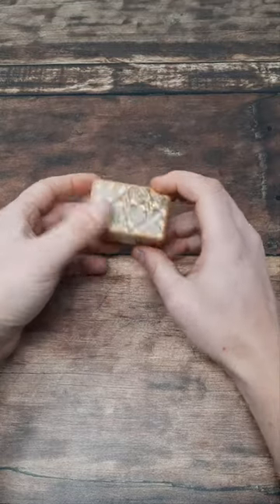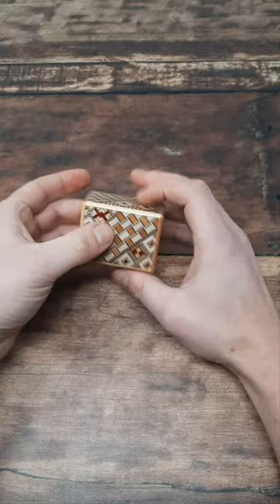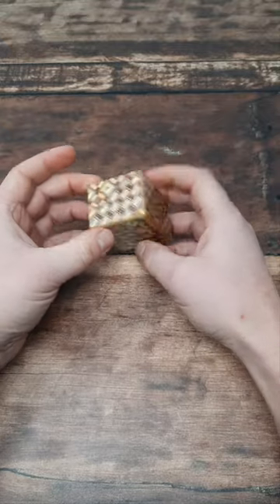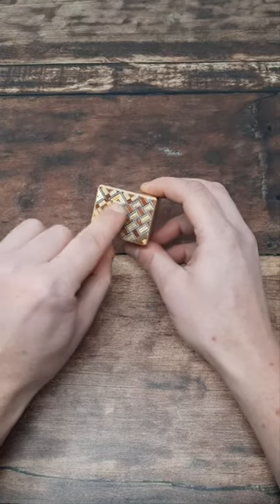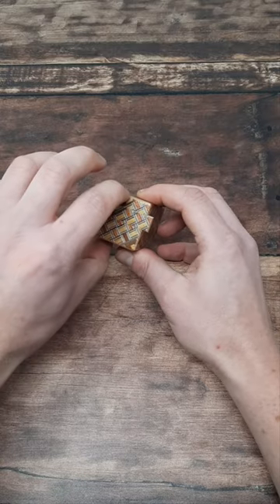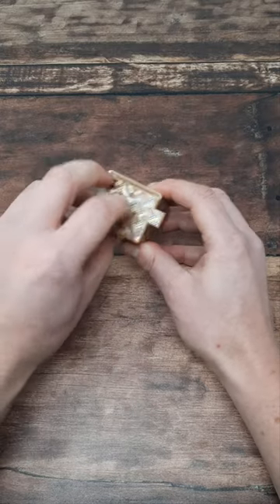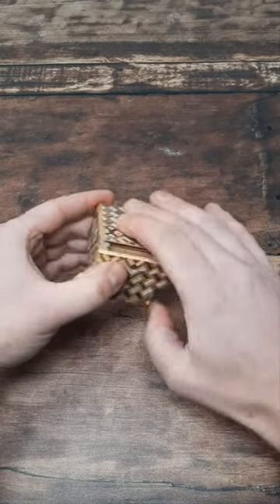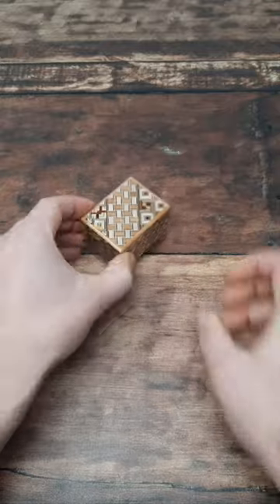Can you open this tiny puzzle box?!